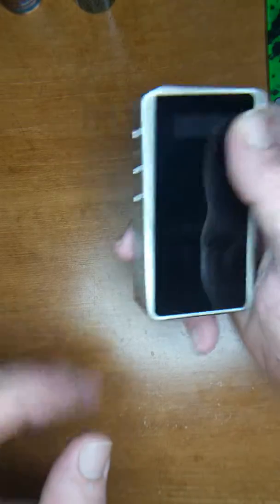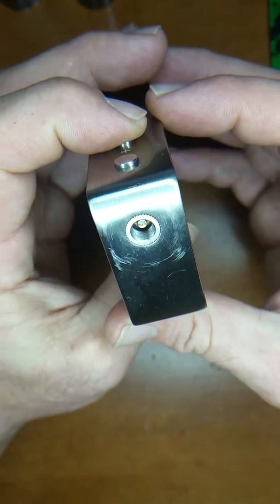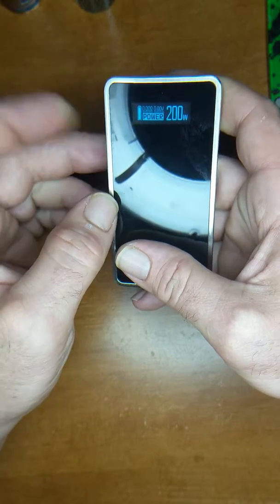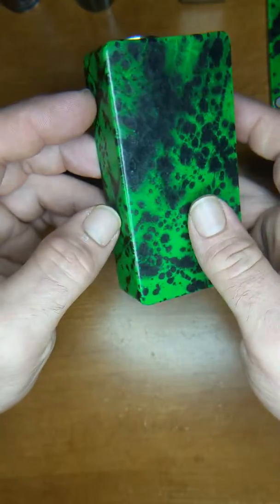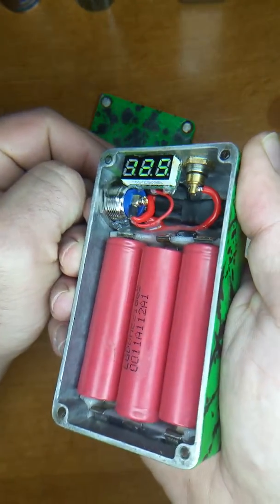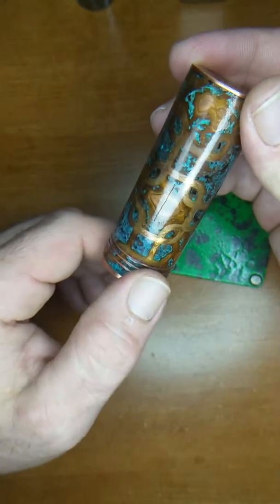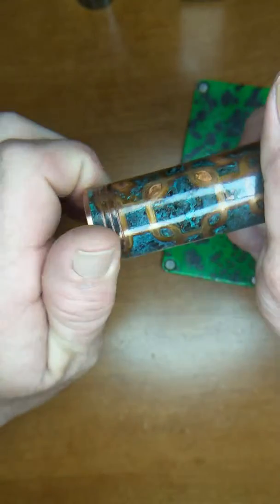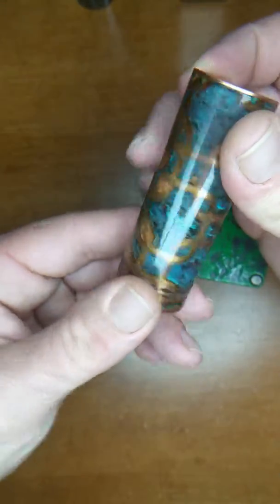Items for sale